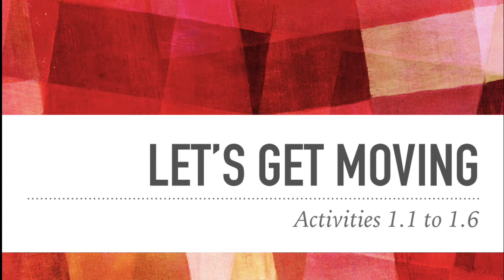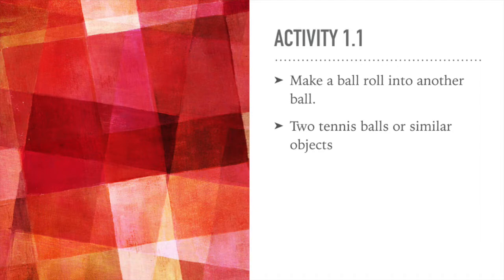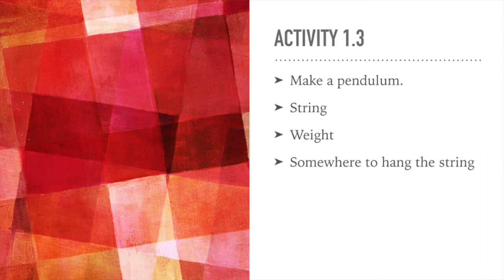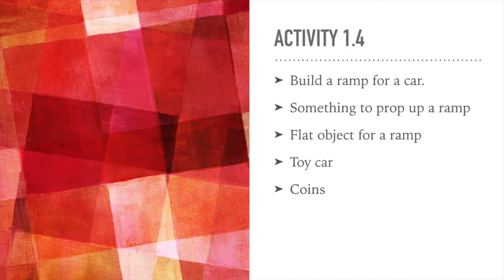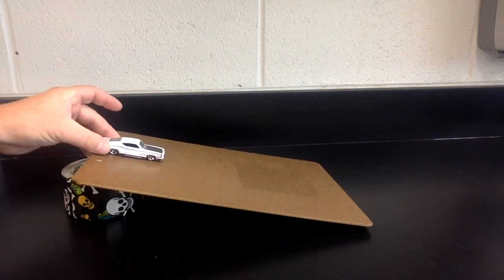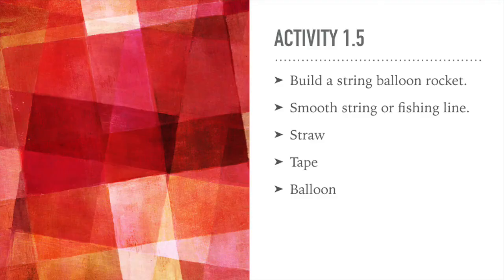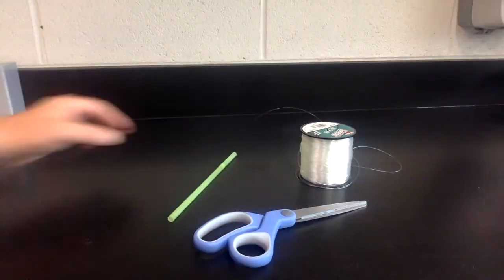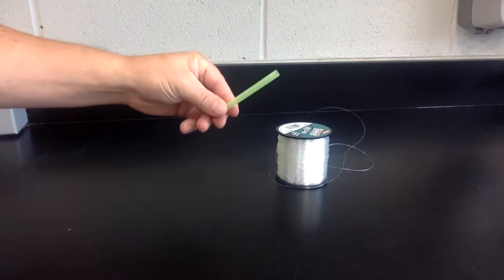Let's Get Moving Investigations 1.1 to 1.6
This video shows you how to set up Investigations 1.1 to 1.6